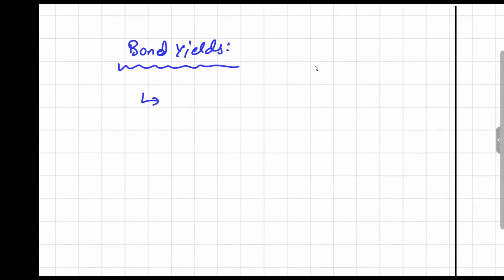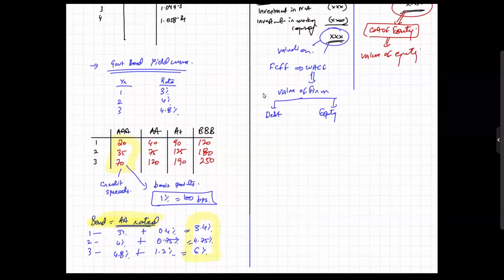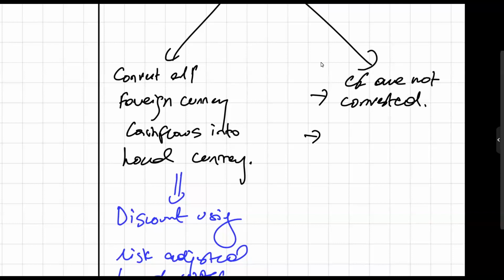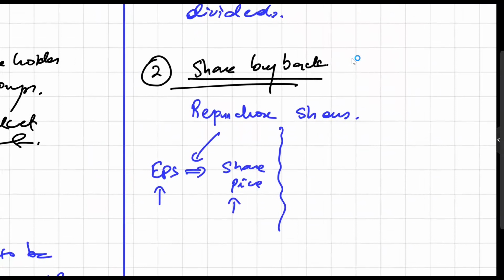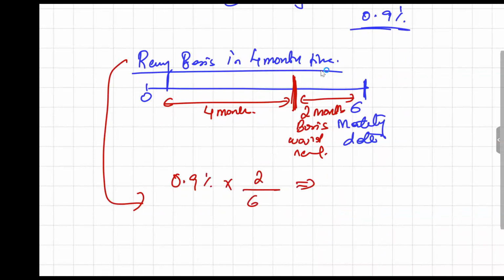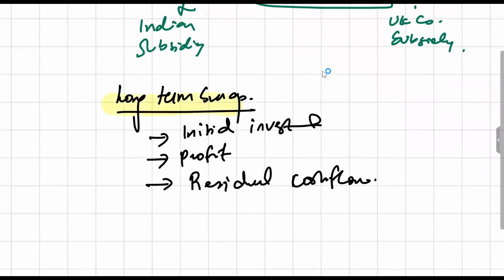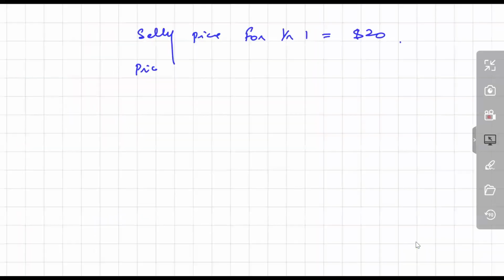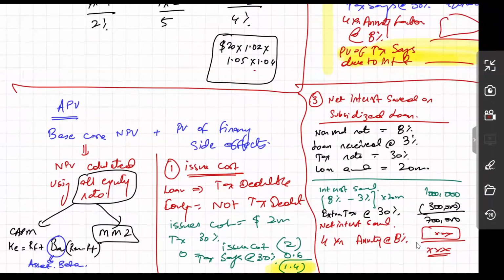| Day 2 | ACCA Advanced Financial Management | AFM | March / June 2023 Past Paper | Luqman Rafiq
Attempting past papers is an essential method for the preparation for the ACCA Exams. This video by@LuqmanRafiq of@EscribirAcademy is for solving question of the March / June 2024 Exam of ACCA.

ACCA AFM
Advanced Financial Management
ACCA AFM exam tips
Strategic financial management
International financial management
ACCA AFM syllabus
ACCA AFM past papers
Risk management in finance
Capital structure decisions
Foreign exchange risk management